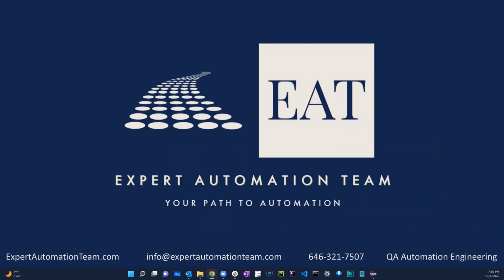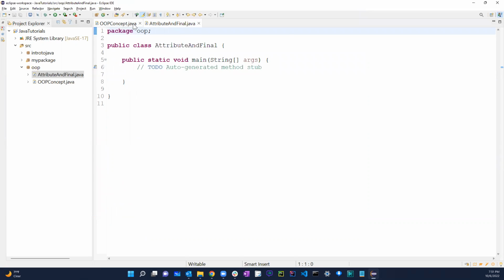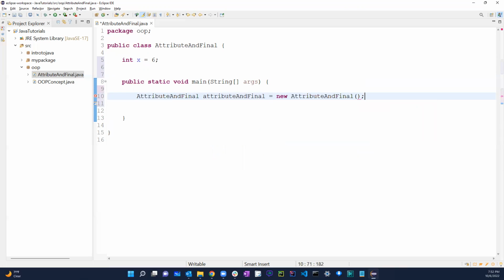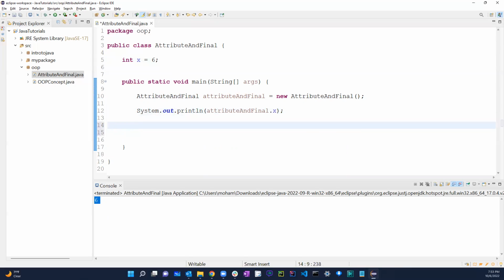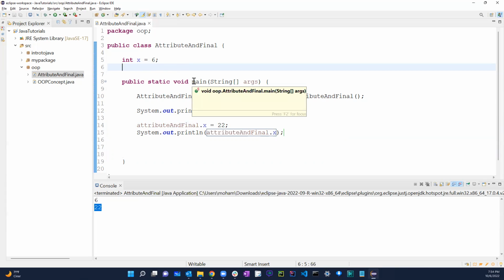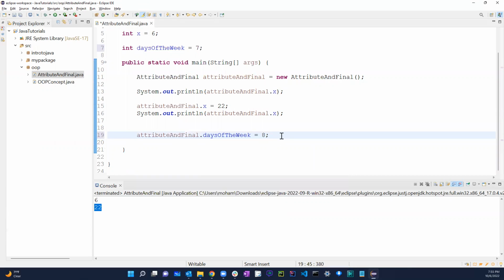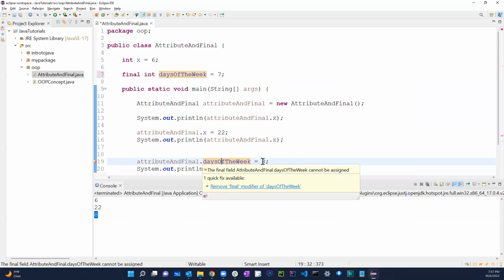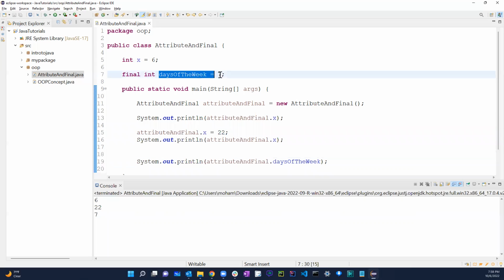Final Keywork and Attributes